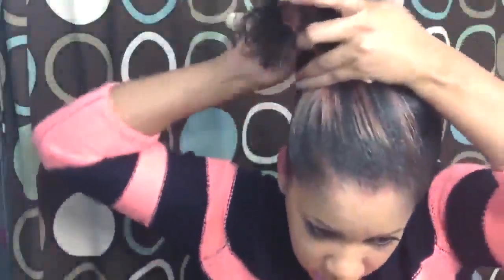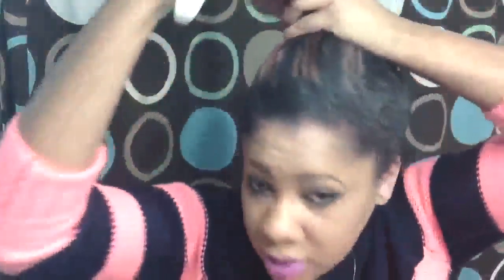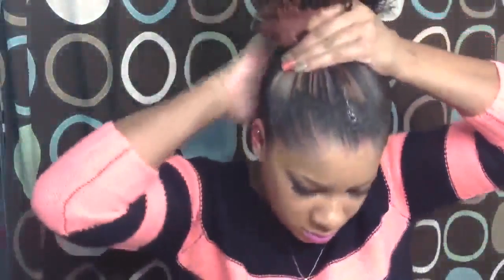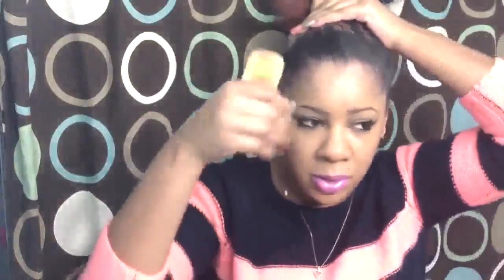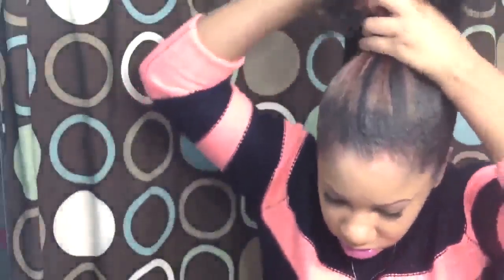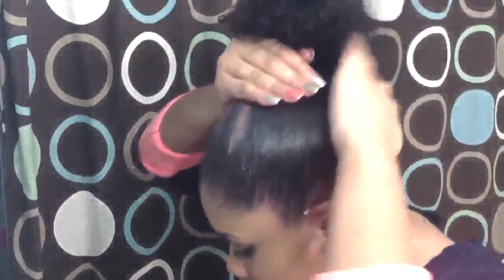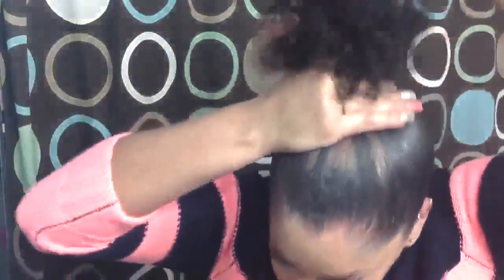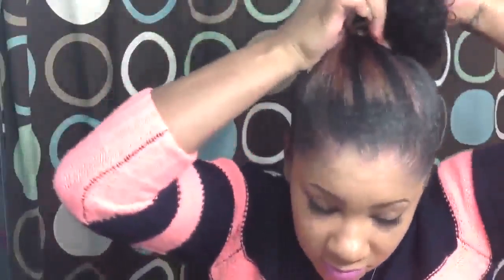Natural Hair! The Easiest Way To Smooth Your Edges!